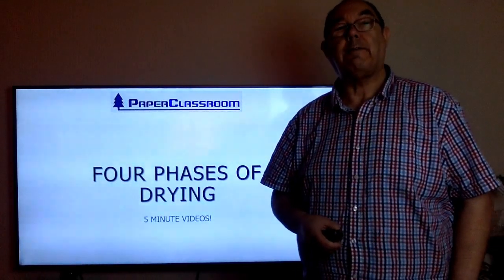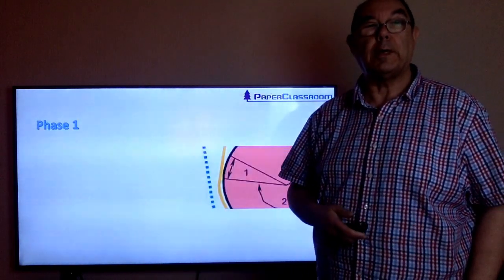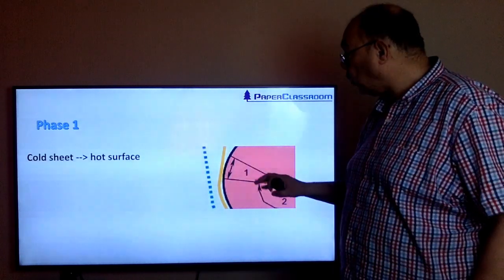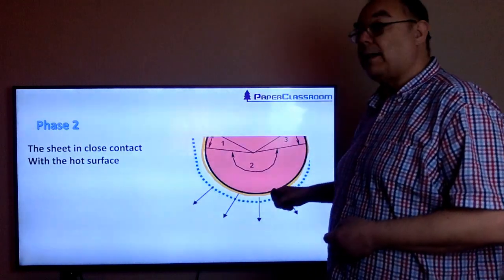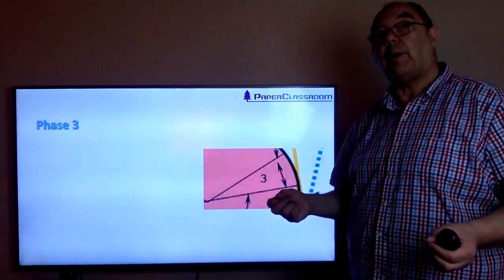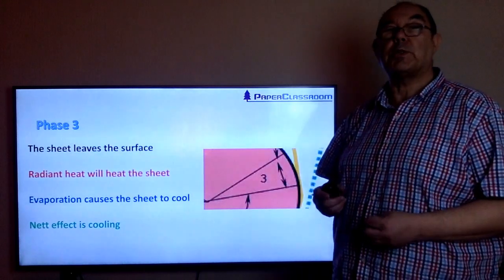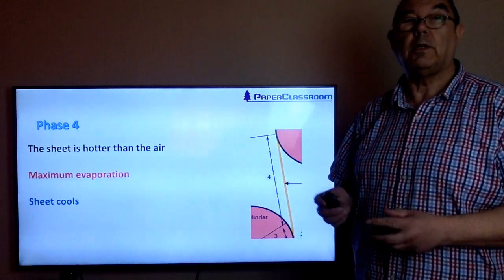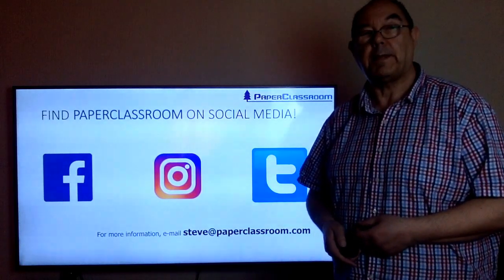38 - Four Phases